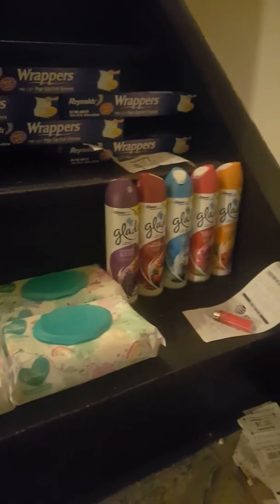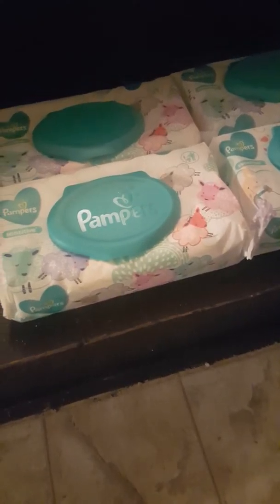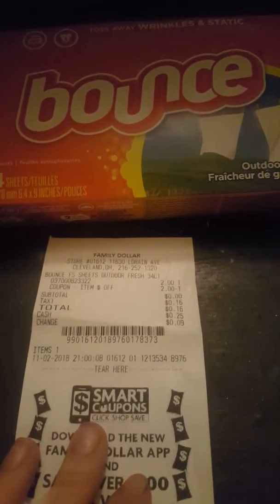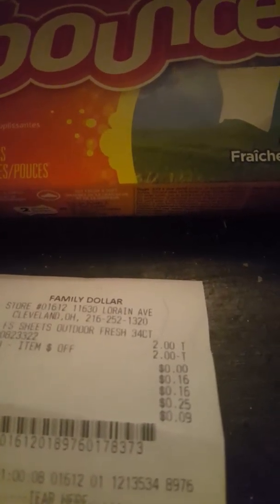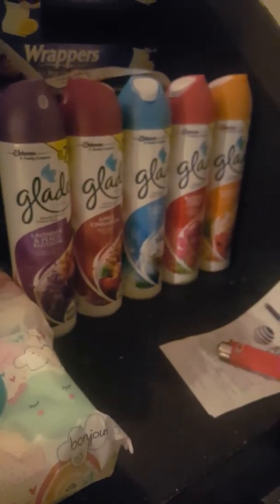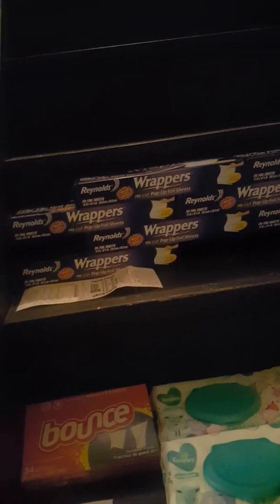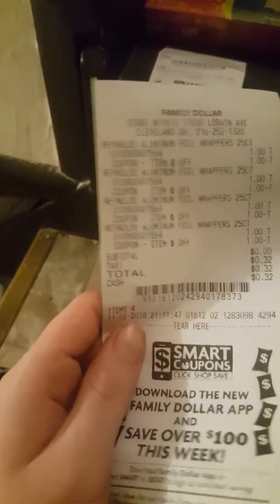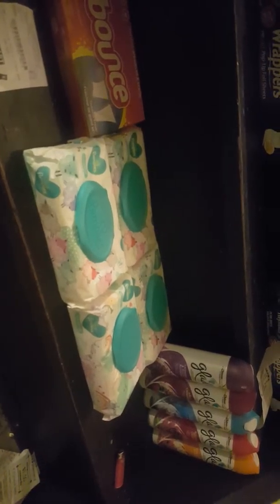Family dollar haul